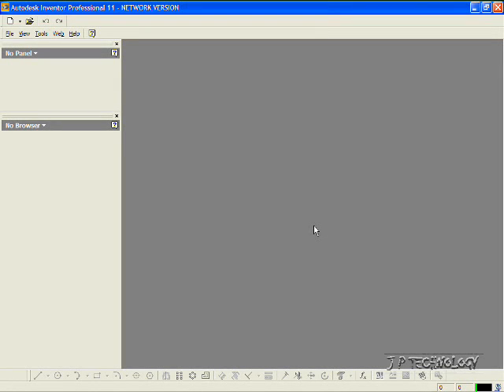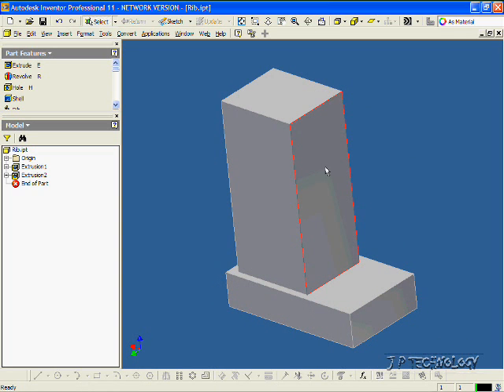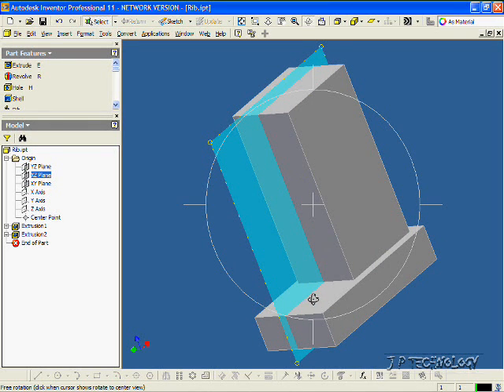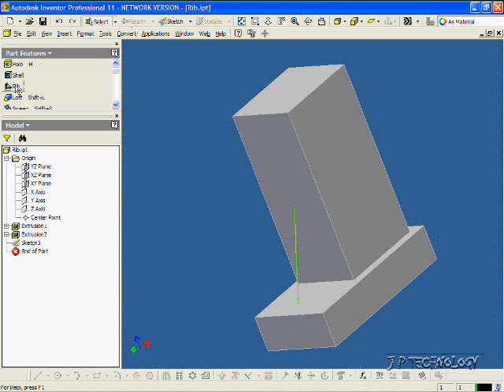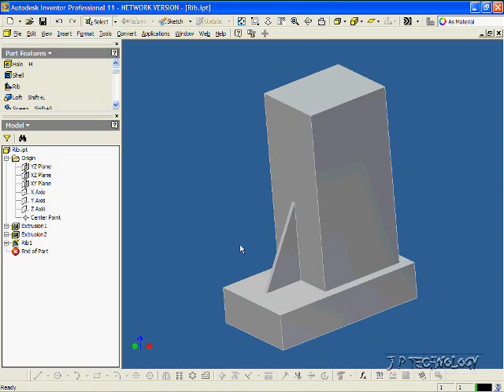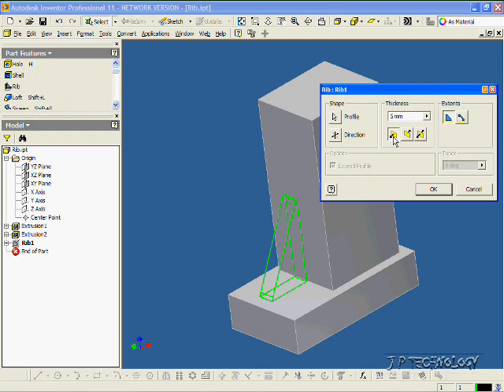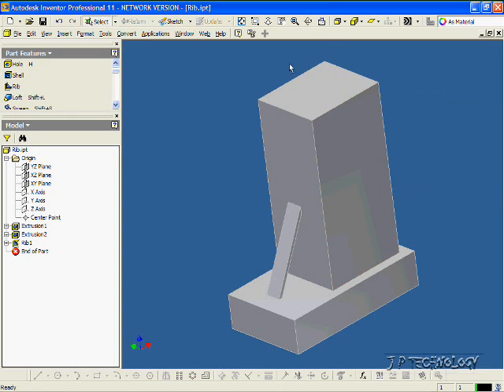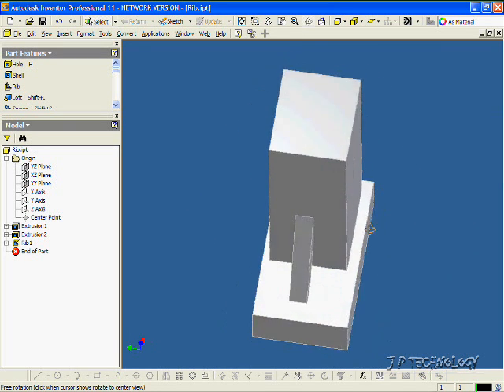Autodesk Inventor 11 tutorial #11 "Rib"